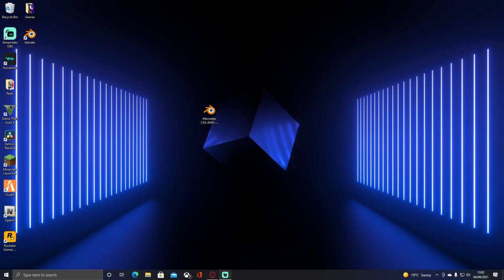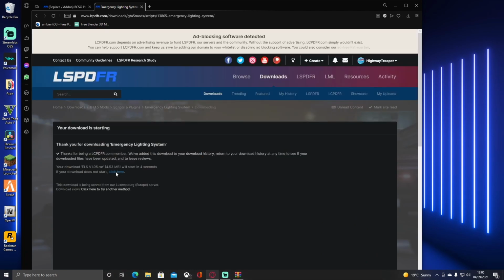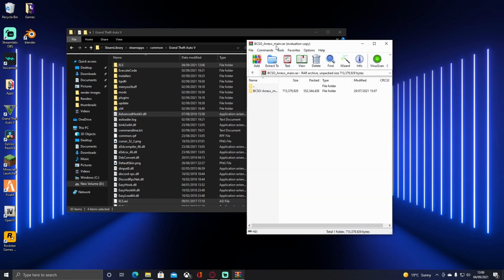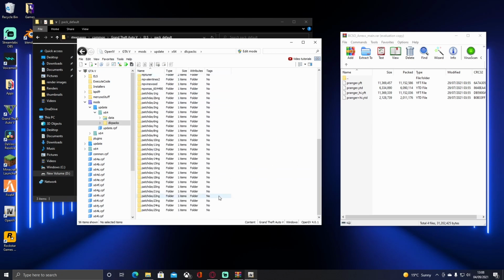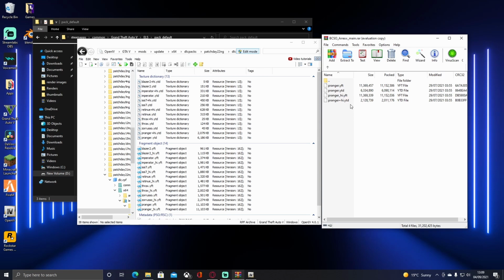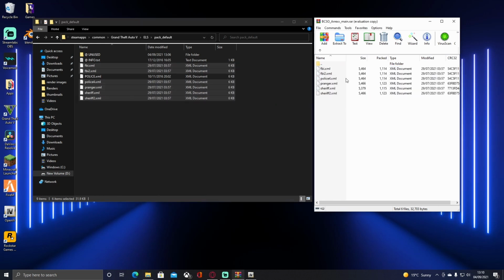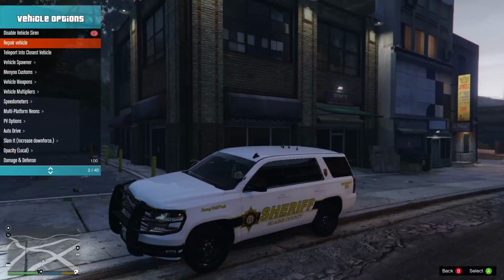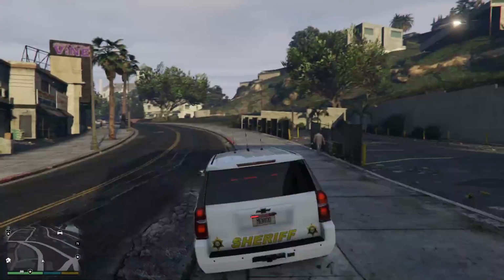How to Install Real ELS Police Vehicles to GTA 5 | LSPDFR | GTA 5 MODS [Updated 2021 Guide #2]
Epic-
ProgramFiles/Epic Games/GTA V
Rockstar-